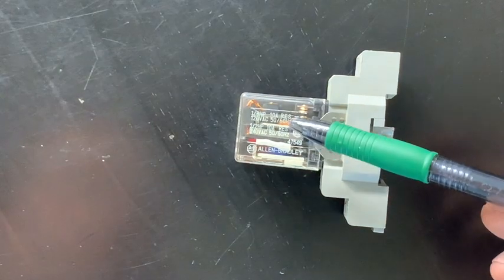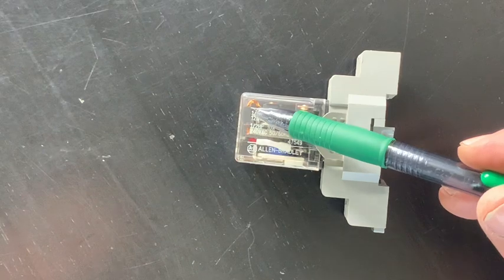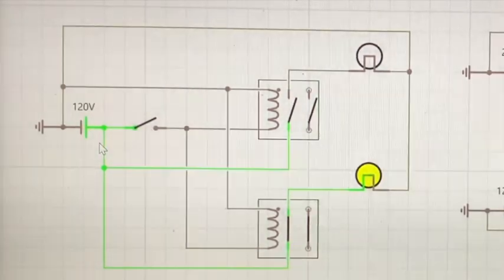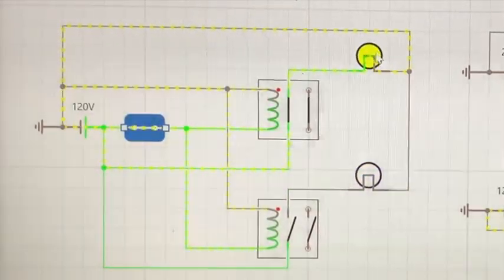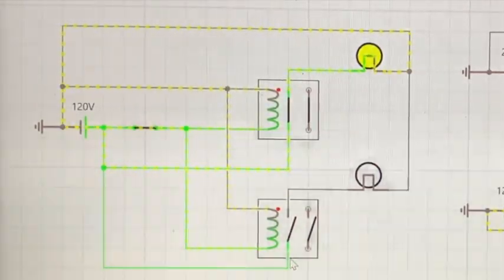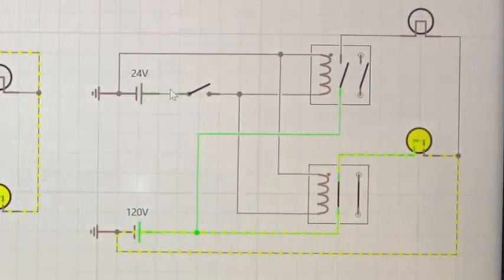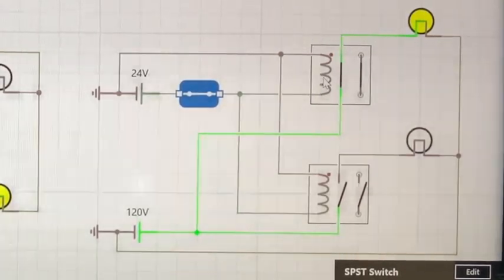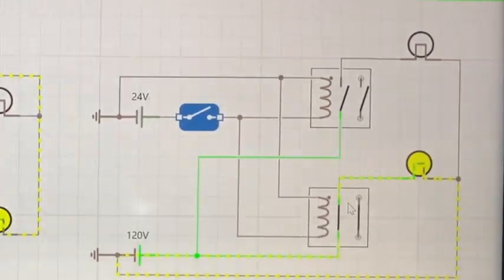Understanding Relays part 2